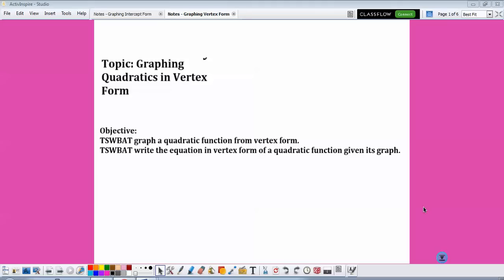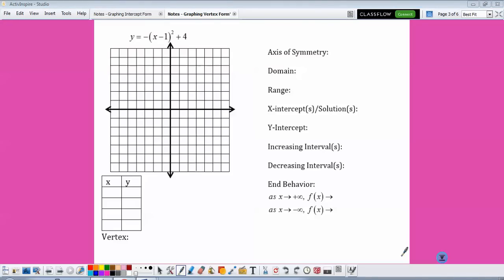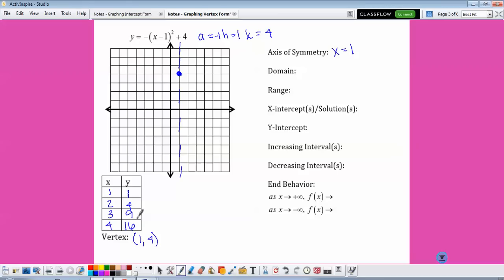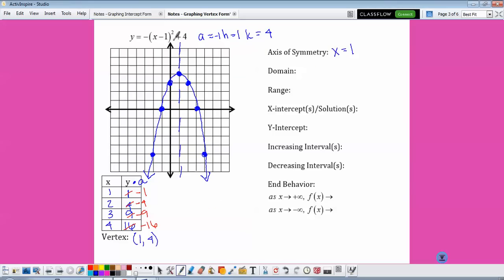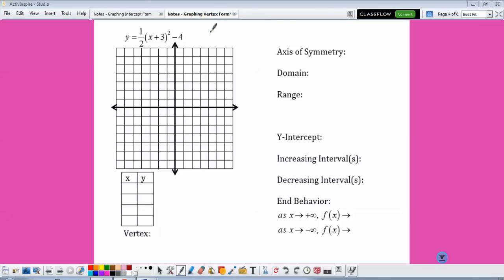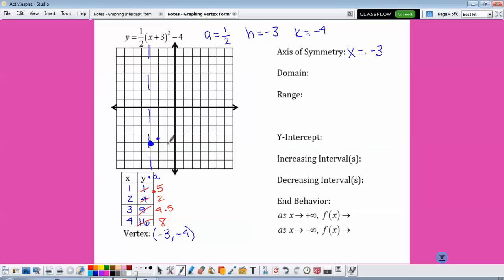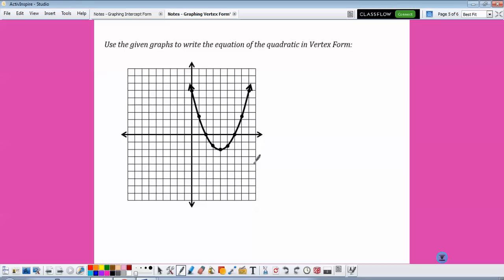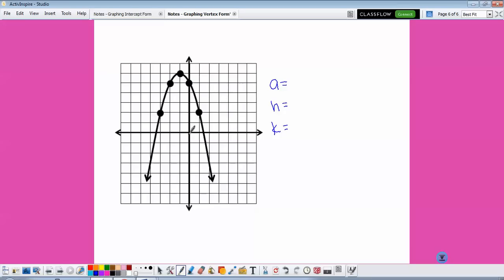Day 7 - Graphing Vertex Form